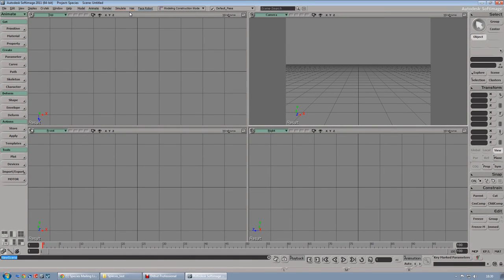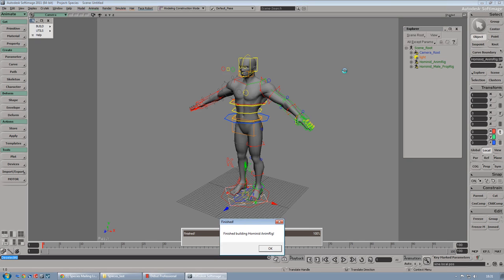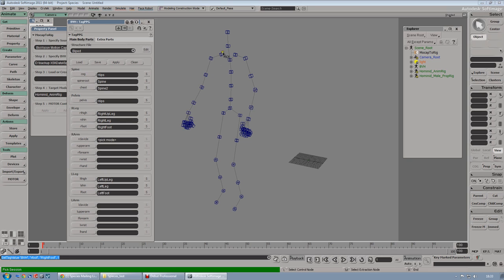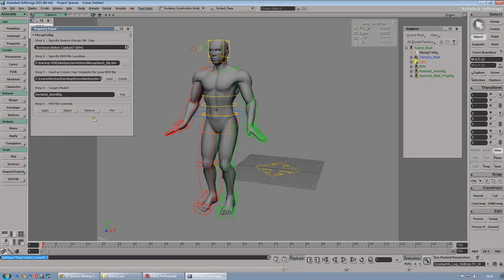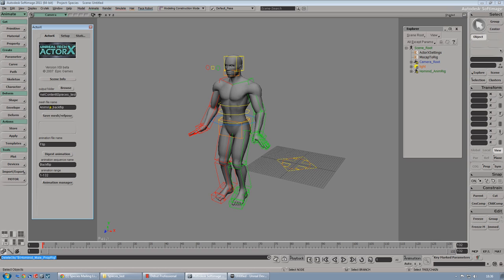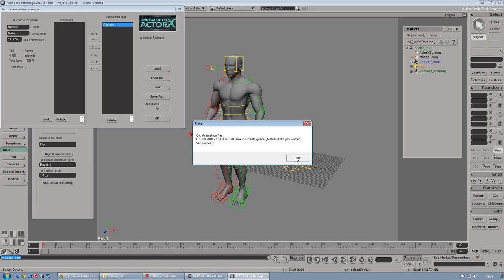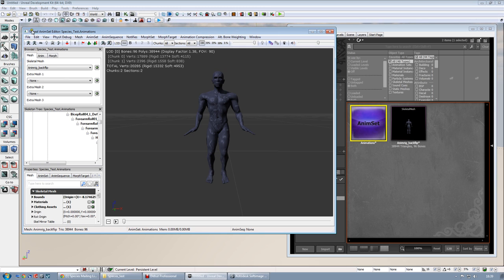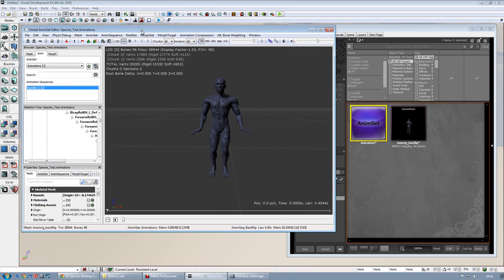Softimage to UDK - Rigged character using Exocortex Species plugin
Tutorial about exporting from Softimage into UDK using Exocortex Species plugin

In this video:

- Use of proportional modeling
- Auto-build the rig
- Setup MOTOR for BVH file
- Tag to match the BVH file
- Animation plotting
- ActorX export ( PSK and PSA )
- Setup AnimSet into UDK
- Animation testing

Softimage ActorX plugin can be found here ( released for XSI 6.5 but works perfectly on Softimage 2011 ):